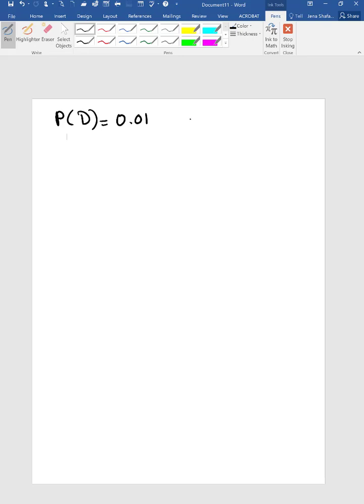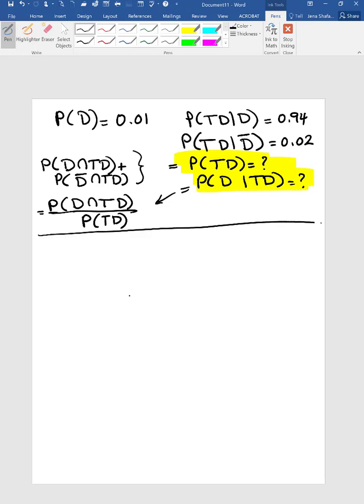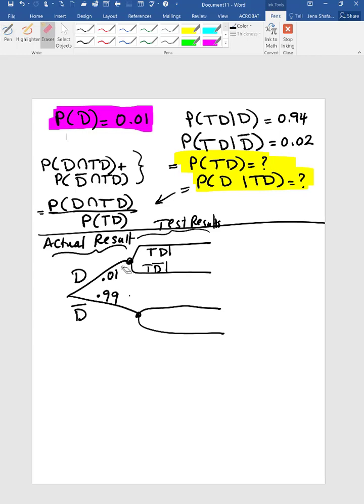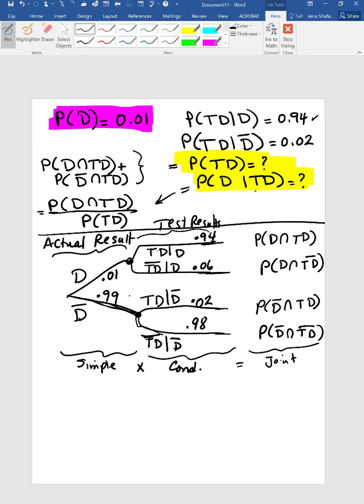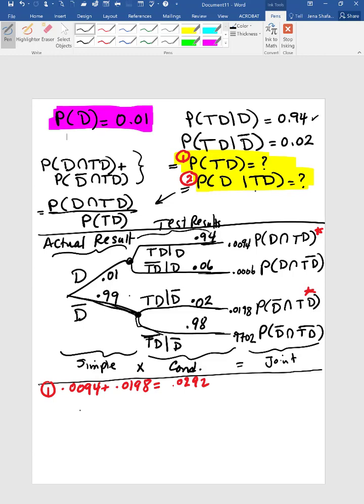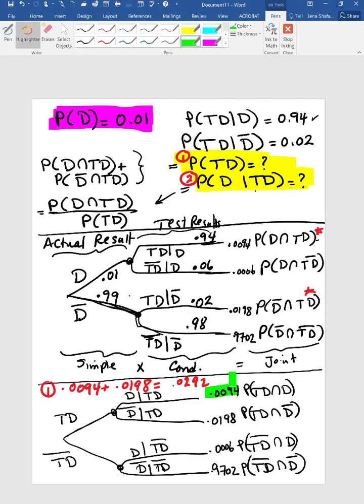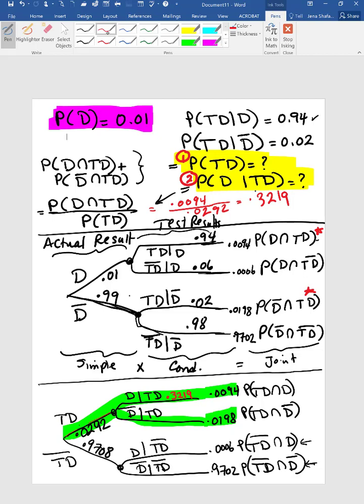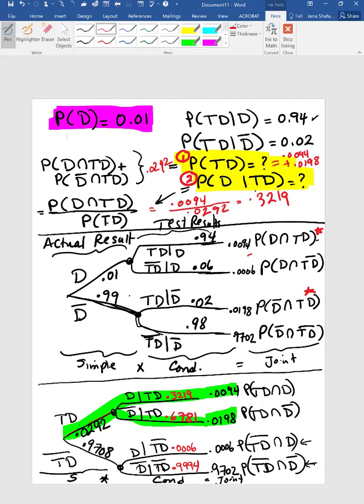Book Example 6.2 - Conditional probability with tree diagrams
Use tree diagram approach to solve conditional probability and apply Bayes' Theorem